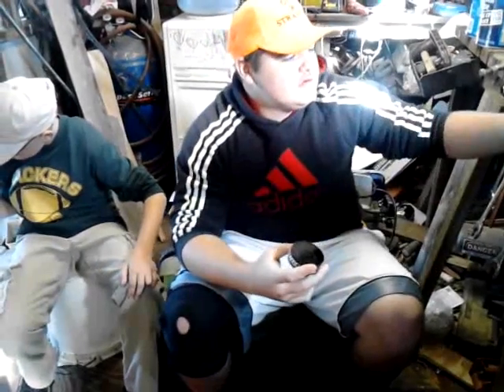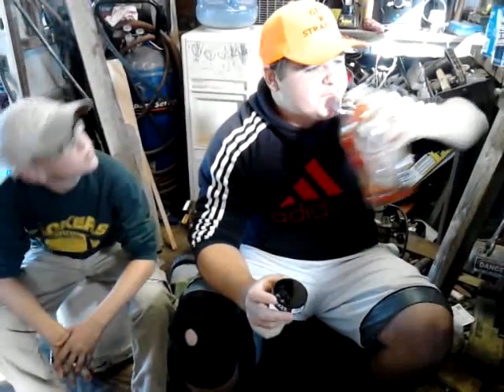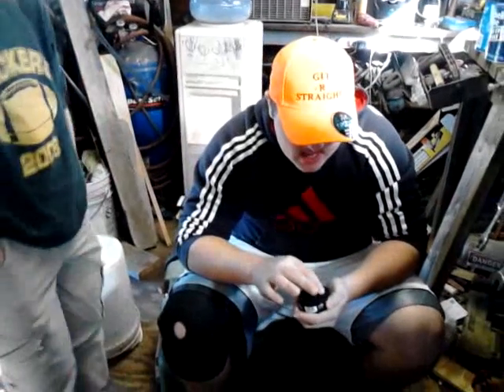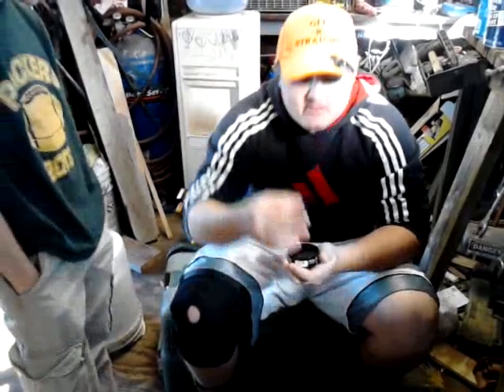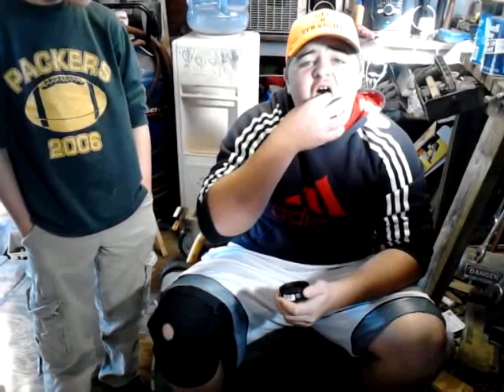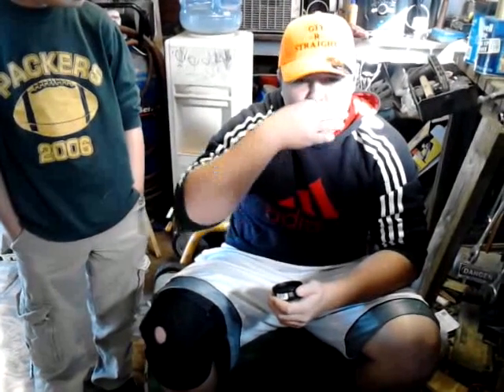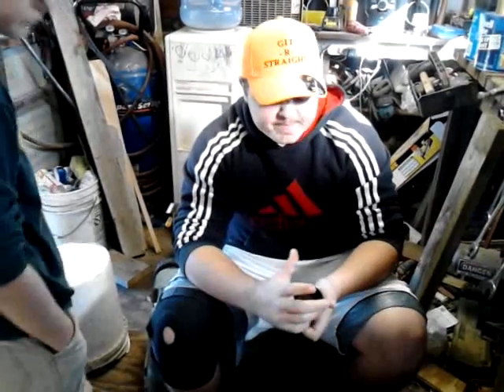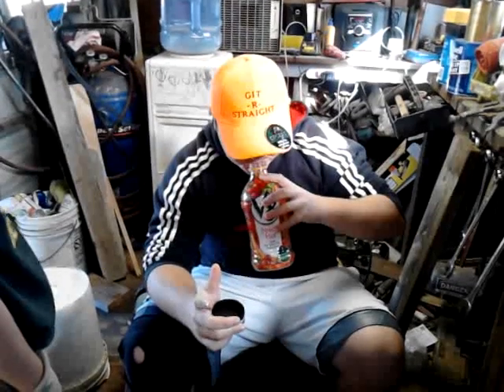How to dip